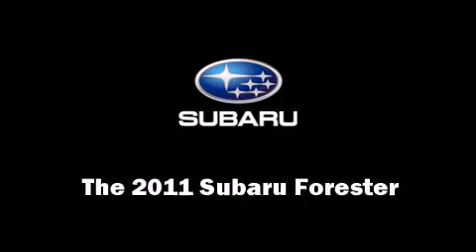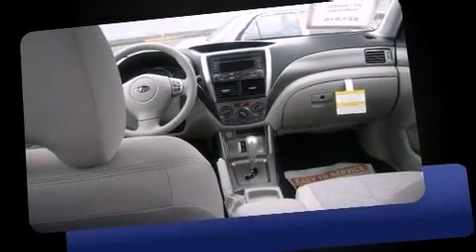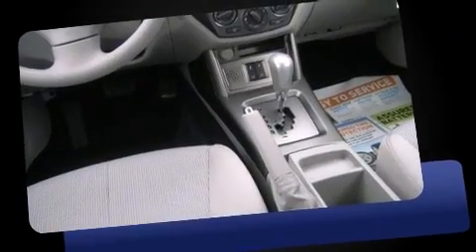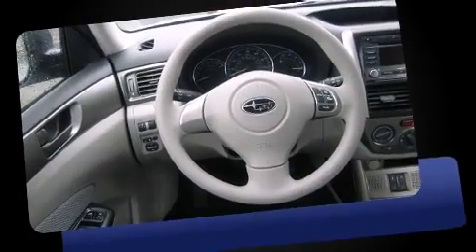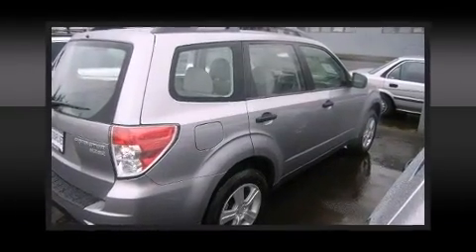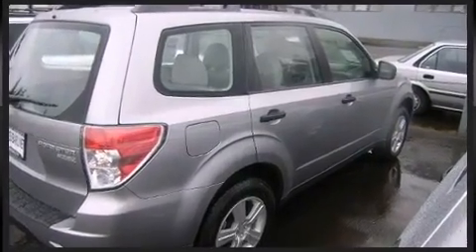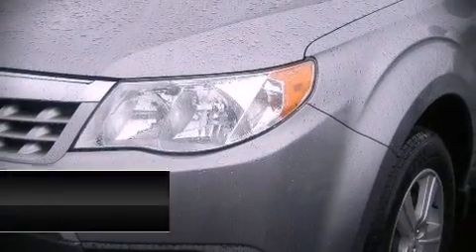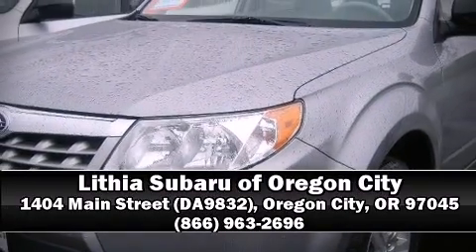2011 Subaru Forester 2.5X w/Alloy Wheel Value Pkg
Take command of the road in the 2011 Subaru Forester. Under the hood you'll find a 4 cylinder engine with more than 170 horsepower, providing a smooth and predictable driving experience. Subaru prioritized comfort and style by including: air conditioning, tilt steering wheel, power door mirrors, an overhead console, a roof rack, rear wipers, and more. Subaru ensures the safety and security of its passengers with equipment such as: dual front impact airbags with occupant sensing airbag, front SIDE impact airbags, traction control, brake assist, anti-whiplash front head restraints, a security system, and 4 wheel disc brakes with ABS. Sophisticated all wheel drive technology maintains a firm grip on the road. Our sales reps are extremely helpful & knowledgeable. They'll work with you to find the right vehicle at a price you can afford. Please don't hesitate to give us a call.